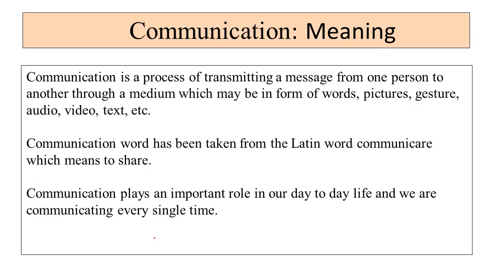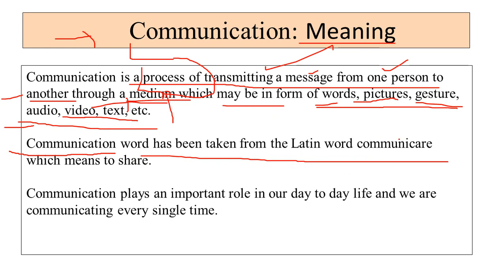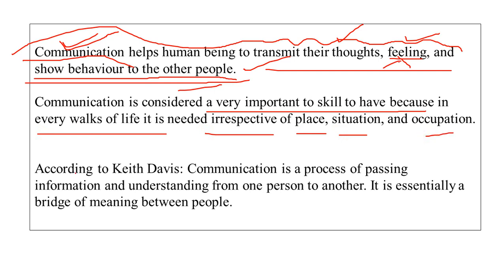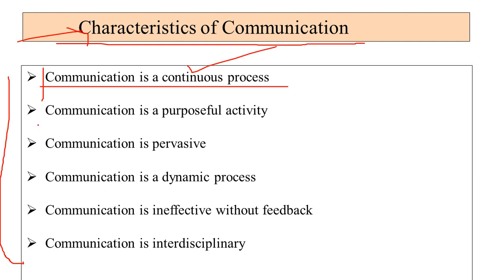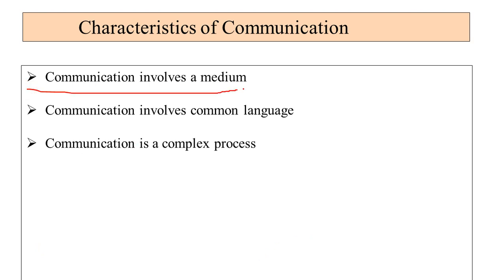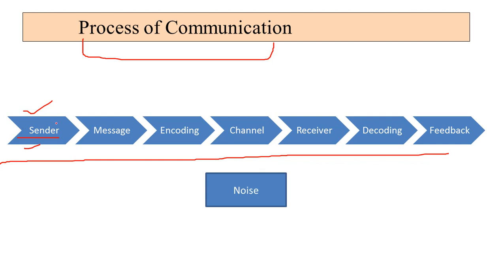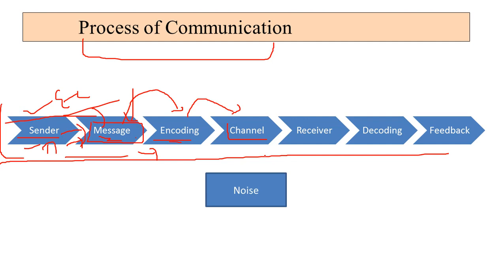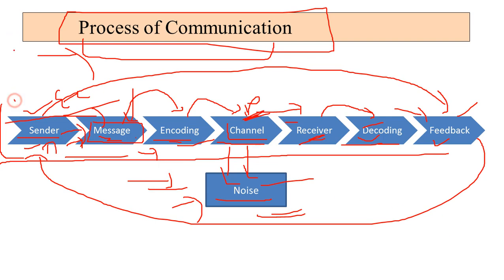Concept of Communication || Characteristics of communication || Communication Process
Hello Students: Welcome to Management Learning World

About this Video: In this video, I have explained the concept of communication, characteristics of communication and process of communication which is an important topic for the upcoming UGC NET exam.

Thanks and Regards:
Management Learning World
Excellence Matters